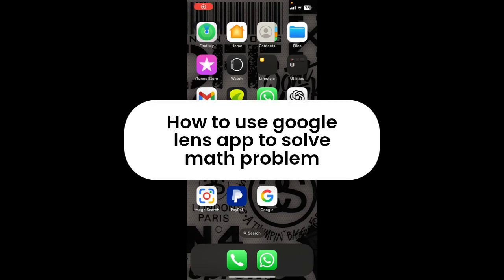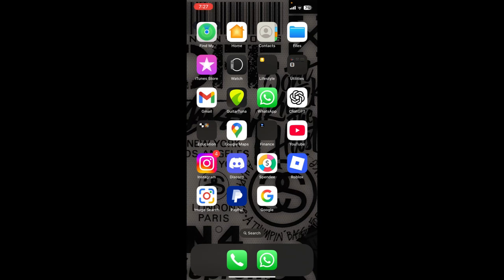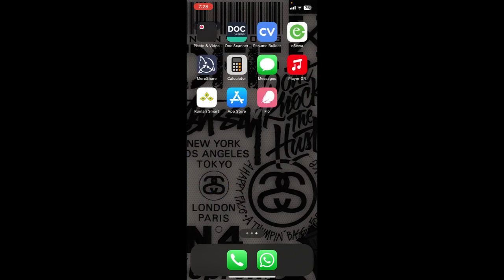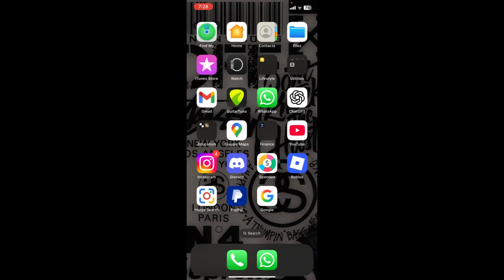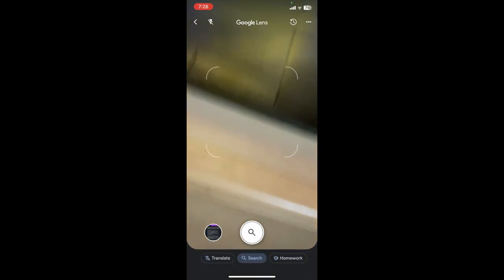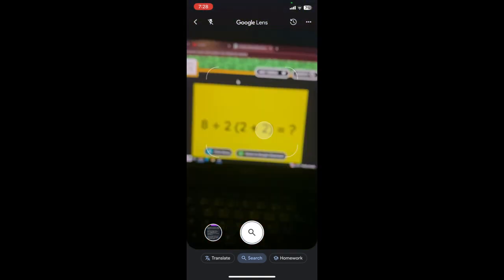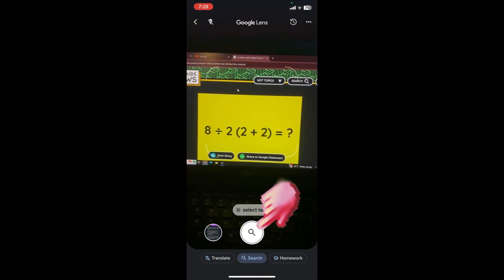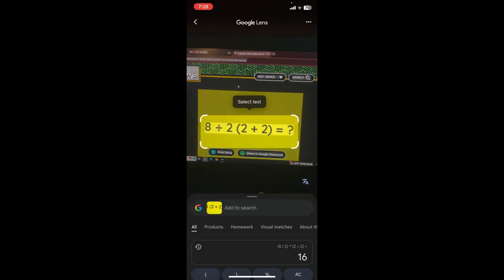How to Use Google Lens App to Solve Math Problems 2025?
Stuck on a math problem? Google Lens is here to help! This guide will show you how to use the Google Lens app to solve math equations by simply pointing your camera at them. From basic arithmetic to complex algebra, Google Lens can instantly provide solutions and explanations.

✅ Watch now and start solving math problems with Google Lens!